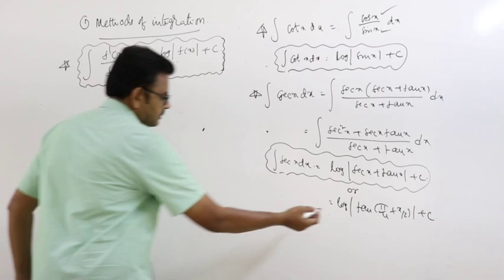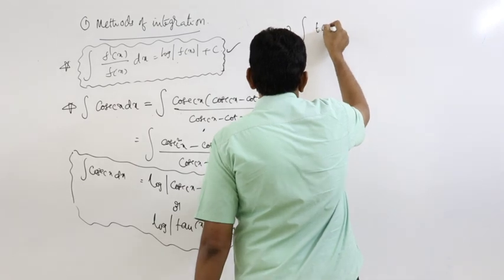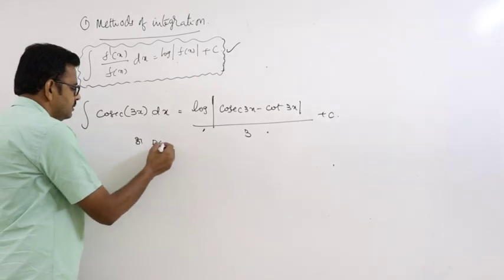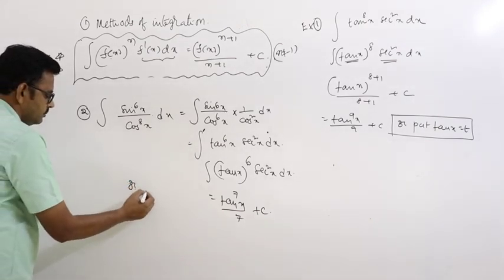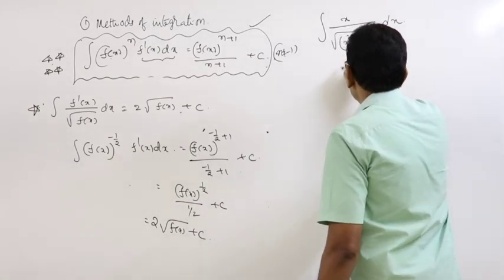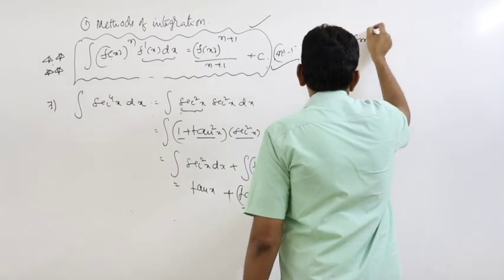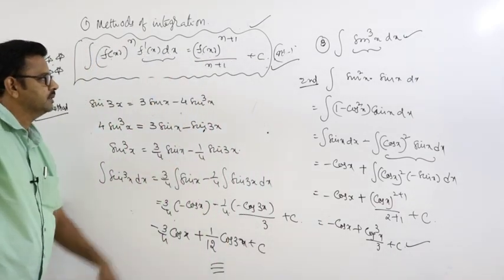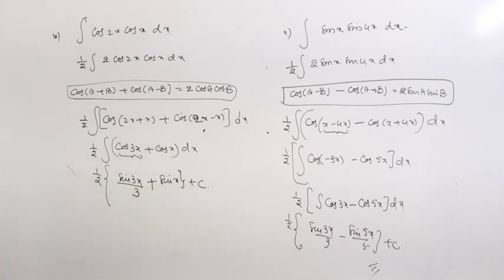NSR IMPULSE VIDEO CLASS#sr math's integrations#L4